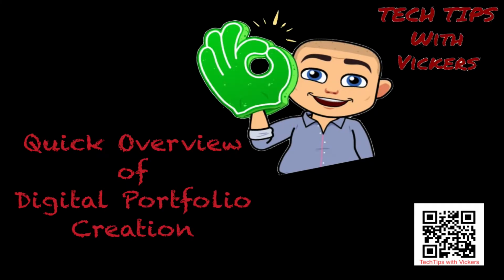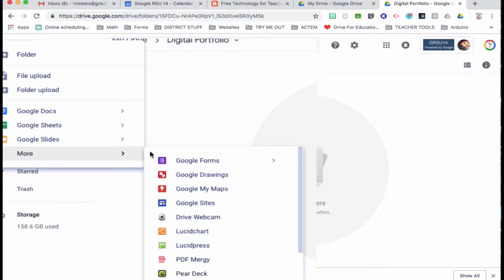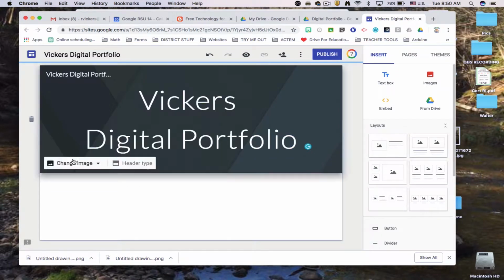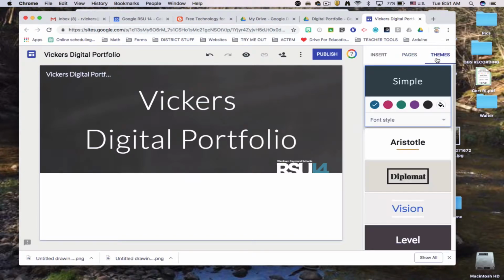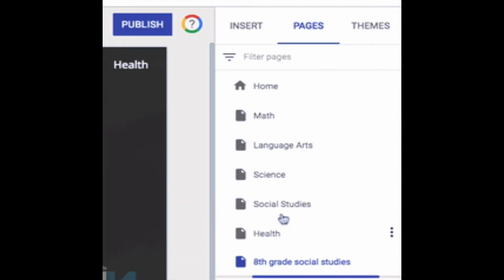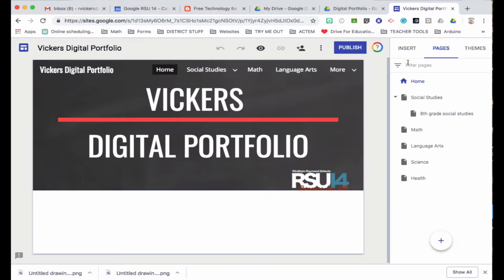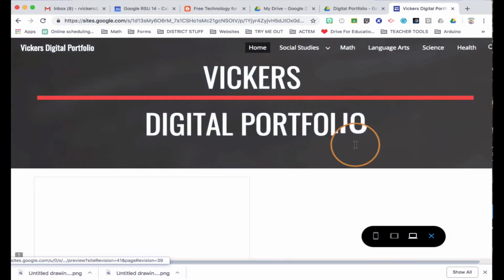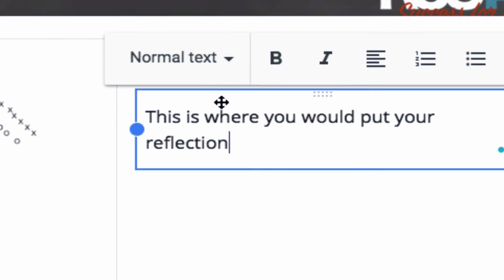Digital Portfolio Overview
This video, is made for those with some experience with New Google Sites